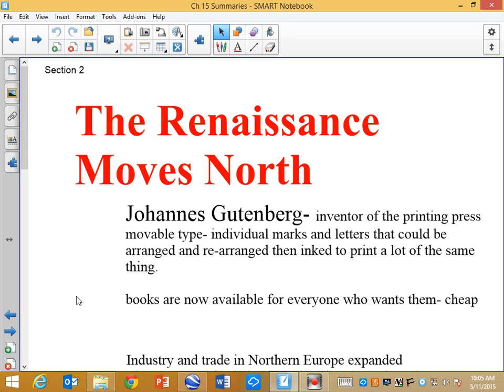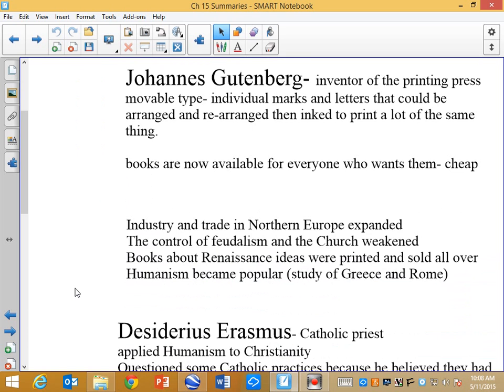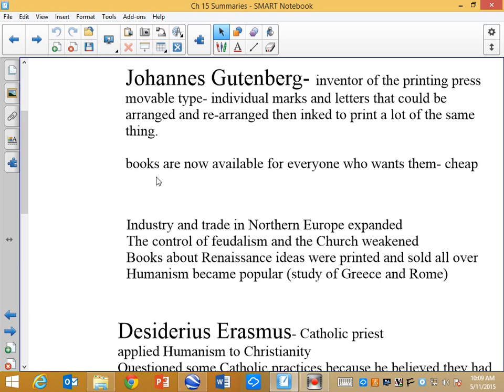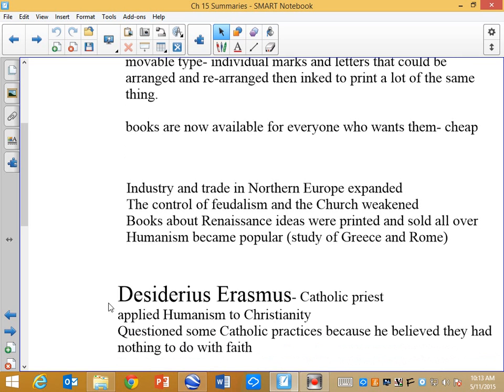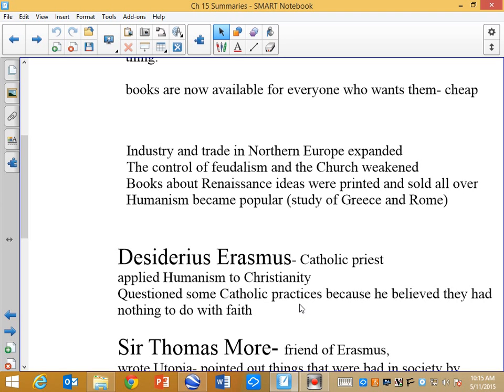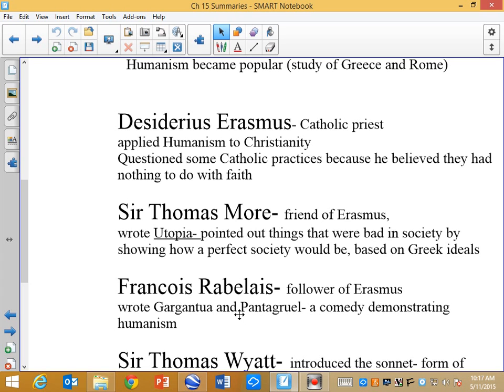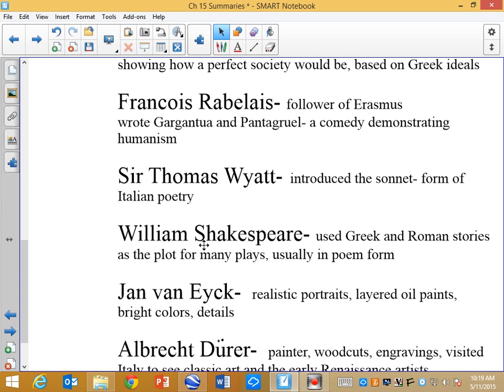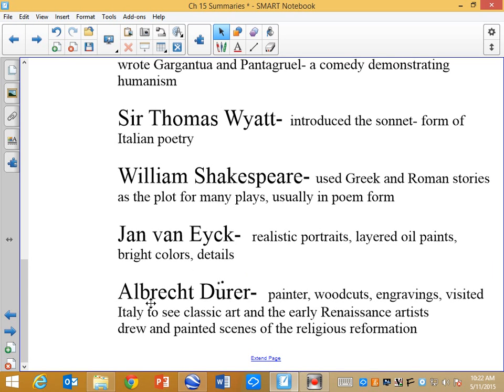Ch 15 Sec 2 2